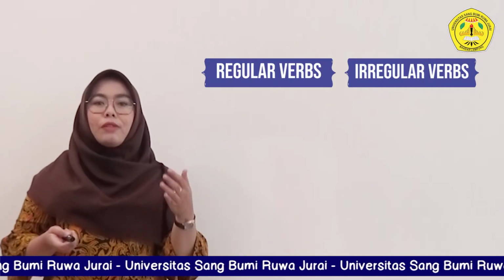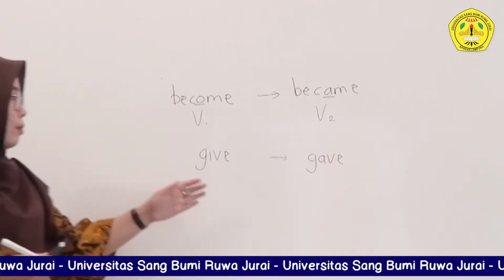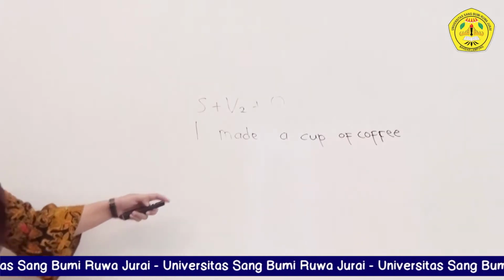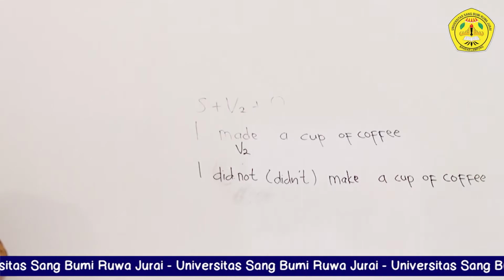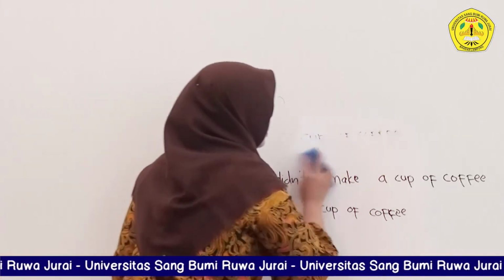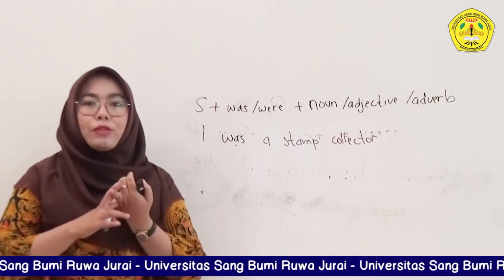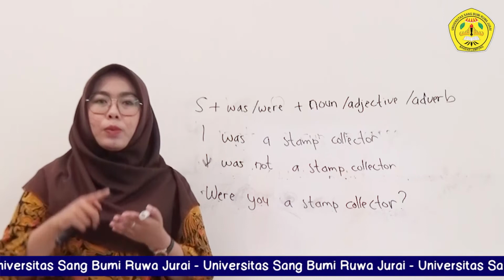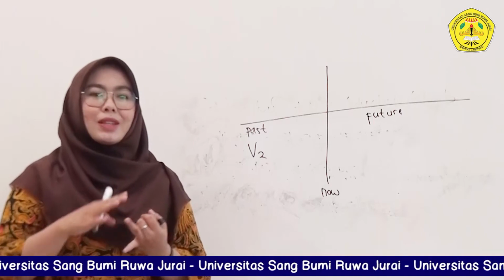Simple Past Tense "Bahasa Inggris"